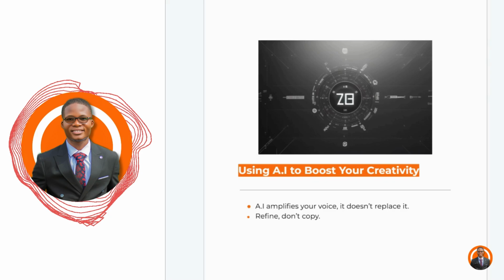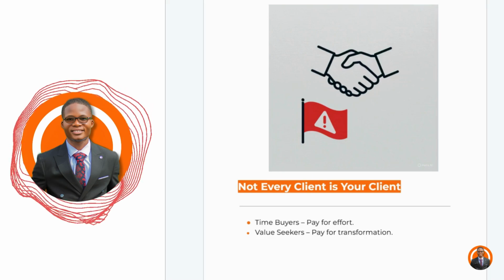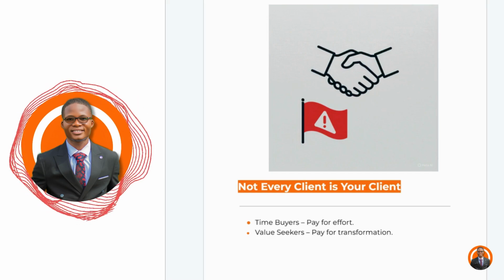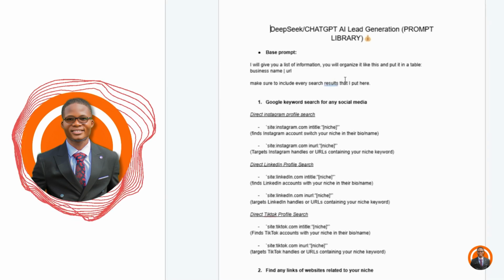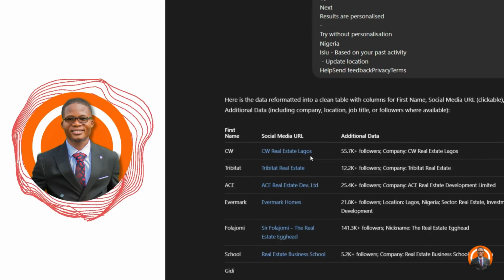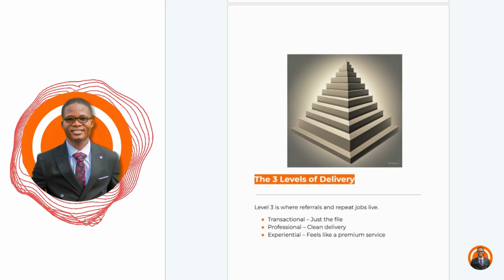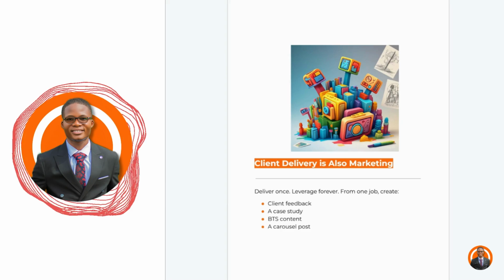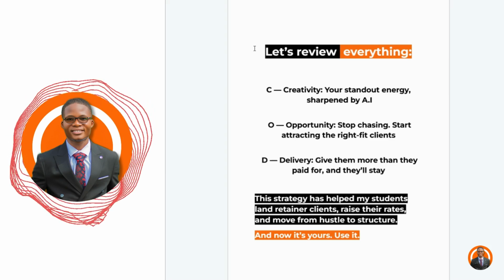How to get Better Video Editing Clients with A.I using the C.O.D Strategy